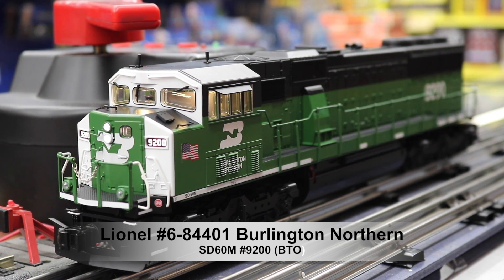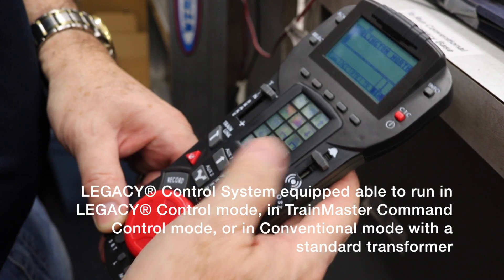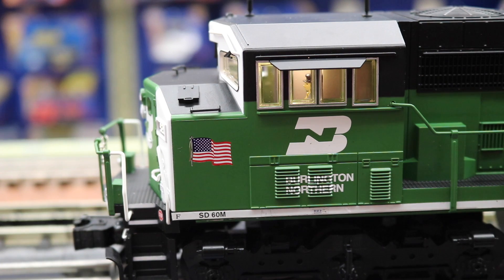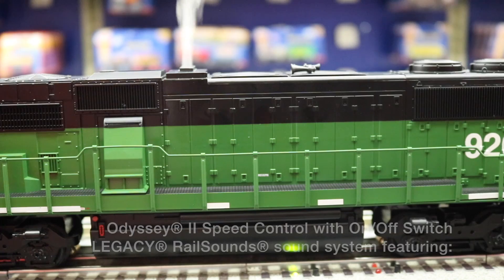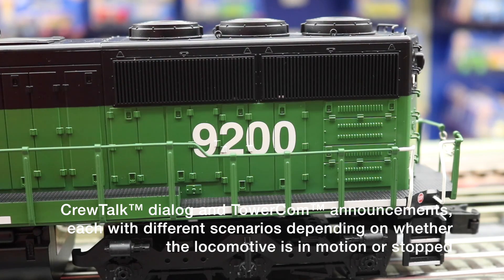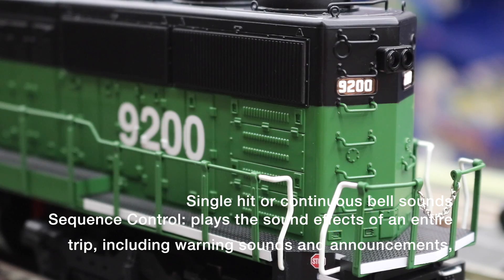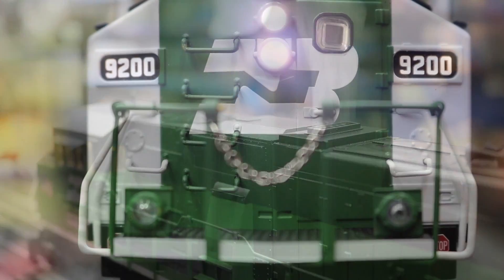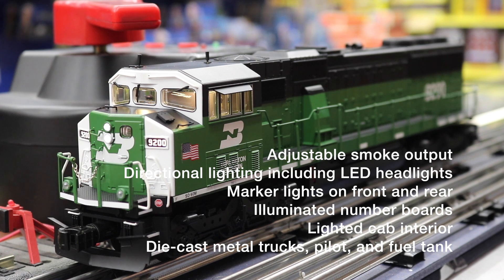Lionel O Scale Legacy SD60M (BTO) Diesel Locomotive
Lionel #6-84401 Burlington Northern SD60M #9200 (BTO)

EMD introduced the new safety-cab option for its SD60 locomotive in 1988. Over the next six years and 460 units, the design of the SD60Ms' cab would continue to evolve. Nearly all of the locomotives are still in service today. For the first time, Lionel is introducing this model in both the original 3-piece and later 2-piece windshield designs.

LEGACY® Control System â€“ equipped â€“ able to run in LEGACY® Control mode, in TrainMaster Command Control mode, or in Conventional mode with a standard transformer
Odyssey® II Speed Control with On/Off Switch
LEGACY® RailSounds® sound system featuring:
-CrewTalk™ dialog and TowerCom™ announcements, each with different scenarios depending on whether the locomotive is in motion or stopped
-Six official railroad speeds with CrewTalk dialog
-Eight diesel RPM Levels
-LEGACY® â€œReal-Time Quilling Hornâ€ control with instant response for realistic signature â€œquillingâ€ and correctly timed warning signals
-Single hit or continuous bell sounds
-Sequence Control: plays the sound effects of an entire trip, including warning sounds and announcements, based on the movement and speed of the locomotive
-Current speed and fuel dialog, coal-loading sound effects
IR Transmitter works with LCS SensorTrack™
Powerful maintenance-free motor with momentum flywheel
ElectroCoupler™ on front and rear of tender (A-A set has ElectroCouplers on front only)
Traction tires
Refined Conventional Transformer Control Mode with lower starting speeds
Fan-driven smoke unit (excludes S2 Electrics on pages 24-27)
Adjustable smoke output
Directional lighting including LED headlights
Marker lights on front and rear
Illuminated number boards
Lighted cab interior
Die-cast metal trucks, pilot, and fuel tank
Metal frame
High levels of separately applied metal details
Engineer and conductor figures
Additional Features:
Two or three window cab as appropriate per prototype
High or low ditch lights as appropriate per prototype
Min Curve: O36
Dimensions: Length: 18 1/2"